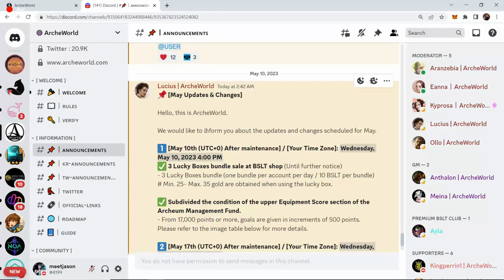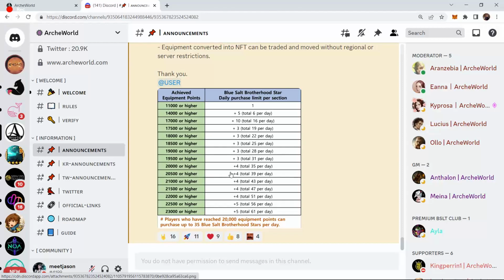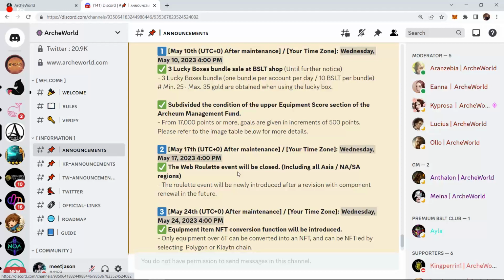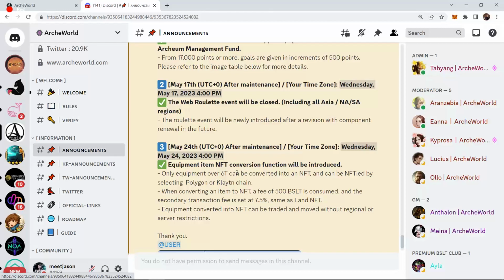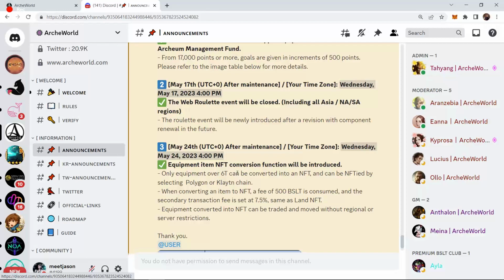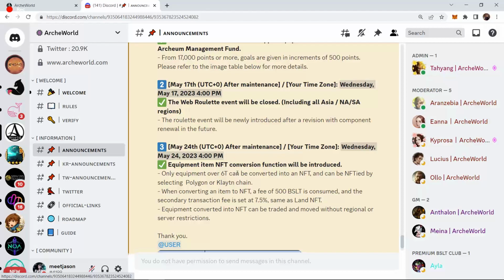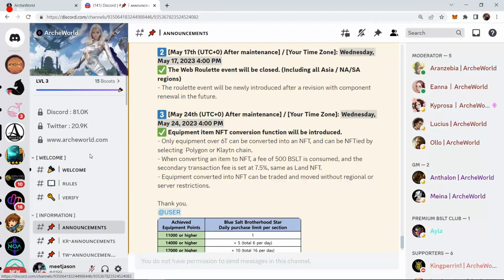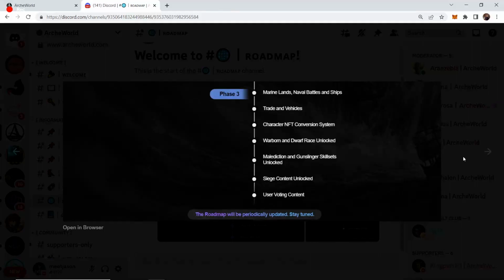Archeworld massive news NFT equipment coming soon! May updates let discuss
opensea is where you can buy NFT for archeworld make sure you only buy from the region you want land. There is ASIA land and NA/SA land. Here are the official links

Also take the time to READ the white paper it is the most important piece of information there is to find out if archeworld is something that you will enjoy in the future.

What is Archeworld? Everything you need to know about this new mmorpg play 2 earn game from xl games on my channel please have a look around and if you have any questions drop them below!

NA server released April 19th 2023 EU planned for end of year  2023. These are all their targeted dates as of this video recording and of course delays could happen

Archeworld AUCTION house all you need to know about it tips and tricks buy and sell ALPHA